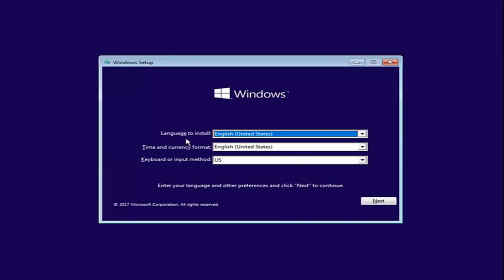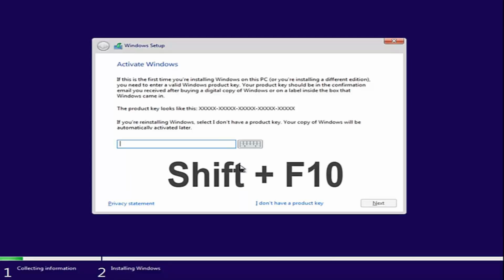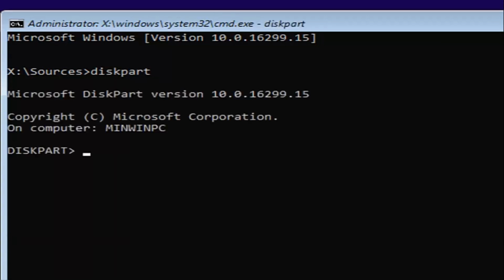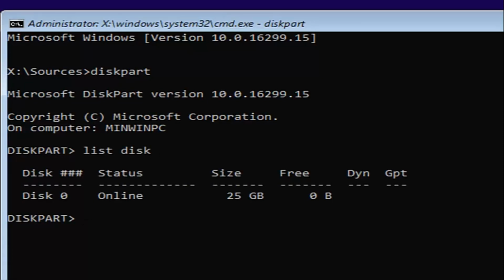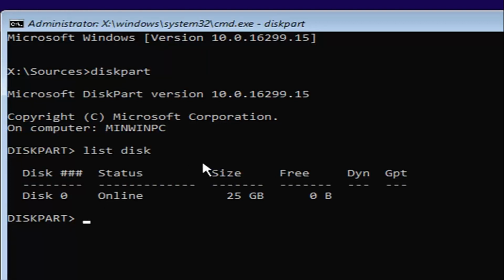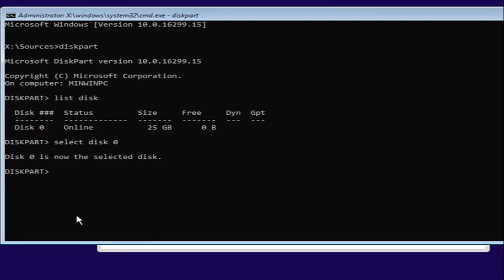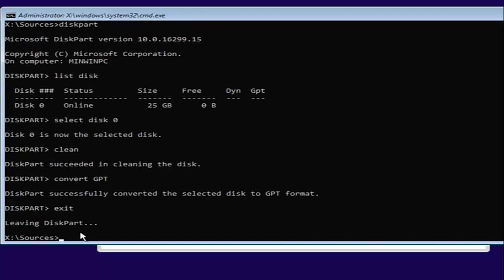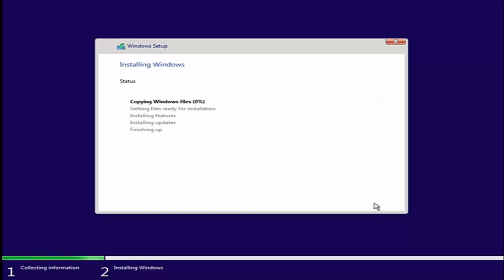SOLVED Windows Cannot Be Installed on This Disk. the Selected Disk Is of the GPT Partition Style.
Issues addressed in this tutorial:

windows cannot be installed to this disk the selected disk
windows cannot be installed to this disk disk may fail soon
windows cannot be installed to this disk dell inspiron
windows cannot be installed to this disk disk controller is enabled
windows cannot be installed to this disk error
windows cannot be installed to this disk efi
windows cannot be installed to this disk efi system
windows cannot be installed to this disk external hard drive
windows cannot be installed to this disk fix without losing data
windows cannot be installed to this disk fix
fix windows cannot be installed to this disk without formatting
windows cannot be installed to this disk may fail soon